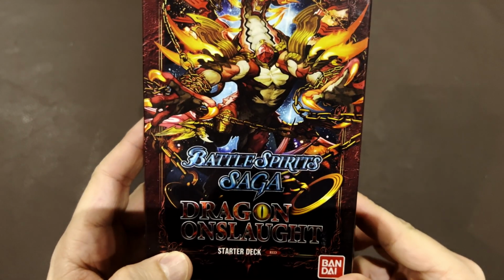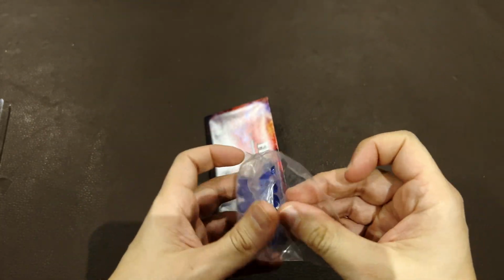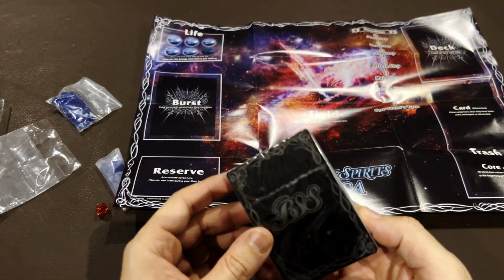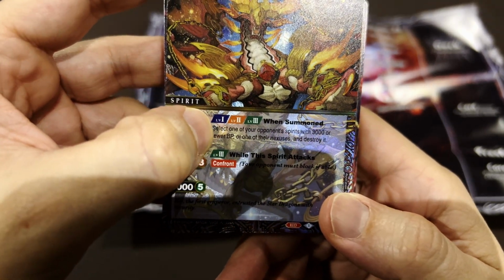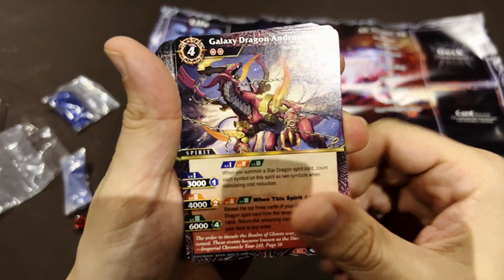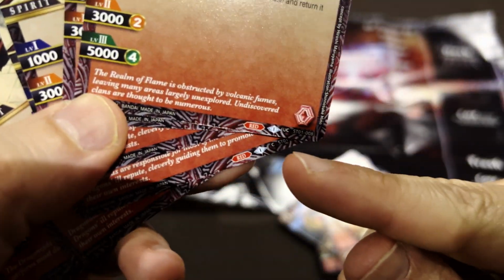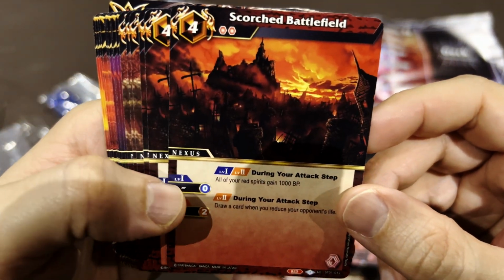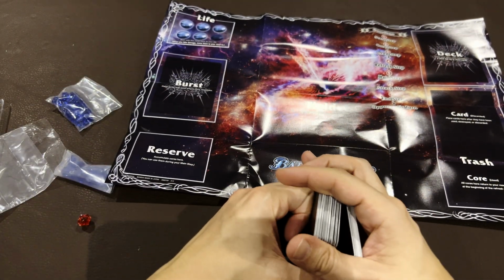Battle Spirits Saga Starter Deck Dragon Onslaught ST01 | Inside #681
Unboxing Battle Spirits Saga Starter Deck Dragon Onslaught ST01 (2023)

Welcome to Battle Spirits Saga, the trading card game where cards and cores create an exciting world filled with countless strategies. Unfortunately, this game was recently announced it will be canceled, so it was the ideal time for me to open this item and experience the game.
Long ago, the realms were disparate lands in constant conflict. Then, 250 years ago, a hero called Kei appeared, ending the wars and unifying the realms into a single, peaceful empire under his rule. However, as many histories have proven, peace never lasts. Two and a half centuries later, law and order has grown lax, government corruption has spread, and the empire's authority has begun to wane, threatening an end to the era.

Contains:
50x Deck Cards
1x Play Sheet
30x Cores
1x Soul Core

00:00 Introduction
01:39 opening
04:09 Dragon Onslaught Deck